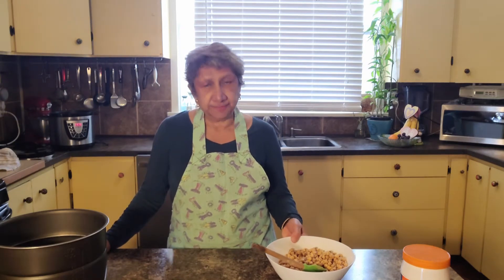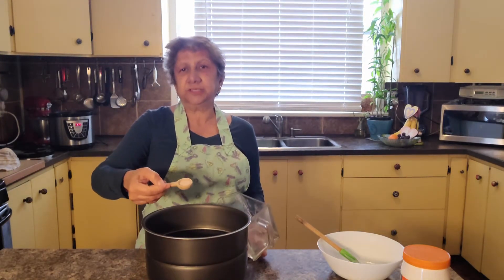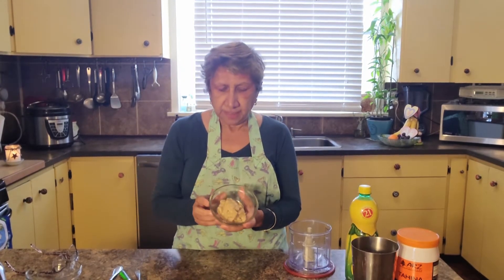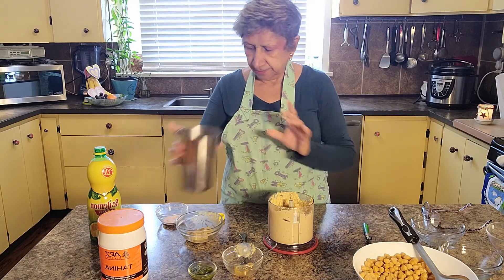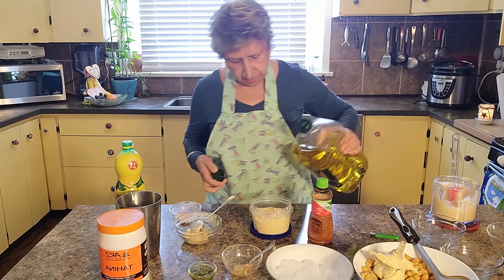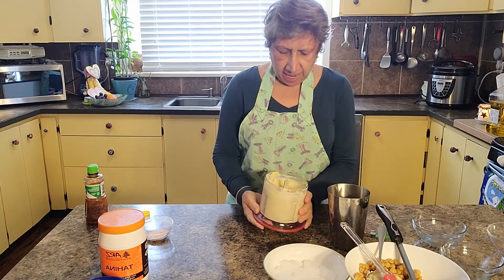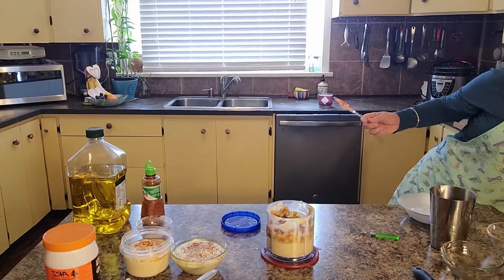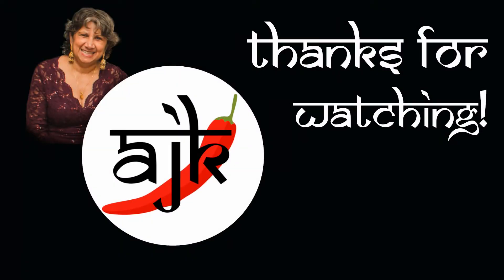Instant Pot Hummus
The written recipe is below.

Base Hummus:

2 cups - Chickpeas
To taste - Salt
1 tsp - Garlic
Up to 1/4 cup (or to taste) - Lemon juice
1/2 cup or more - Tahini
3 to 5 small ice cubes

Enough to drizzle over bowl - Olive oil
Seasoning/garnish of your taste (Tajin / Paprika / Cilantro / etc.)

Soak dry chickpeas in double the amount of water for best results overnight, wash and rinse well.

Cook in Instant Pot on lentil setting, with just enough water to cover the chickpeas cook until well done  and swollen as described in video.

In a blender of your choice blend: Chickpeas, Salt, Lemon  juice, Garlic, Tahini

Add water (chickpea broth) as required to make a smooth paste.

To achieve extra smooth texture add ice cubes and blend again, until creamy and smooth.

When finished, serve with a good amount of olive oil and garnish/seasoning of your taste.

Variations:
Add Cilantro lemon chutney
Sun-dried tomatoes
Or depending on your taste add whatever you desire